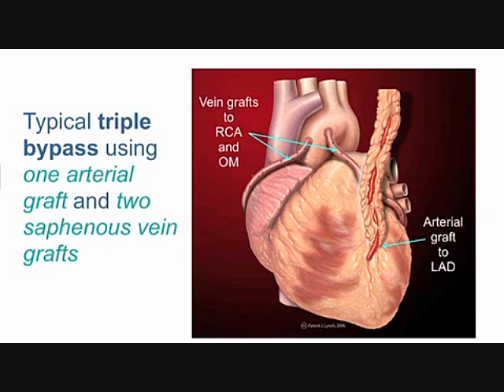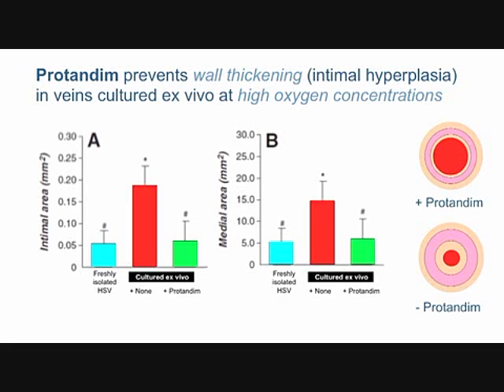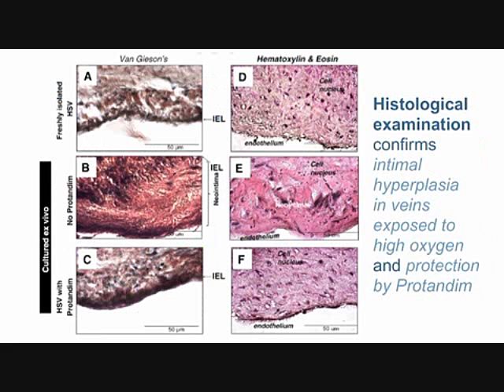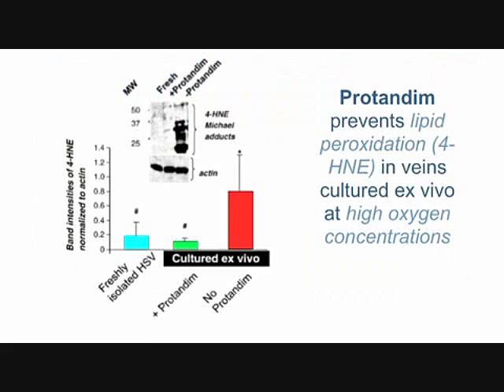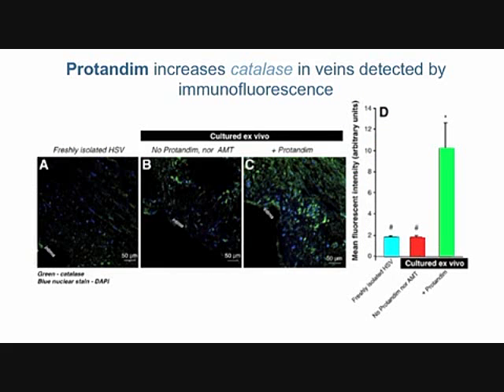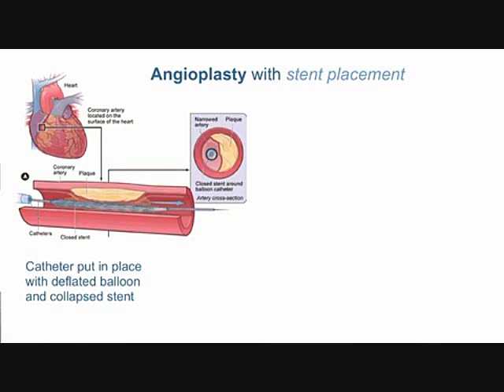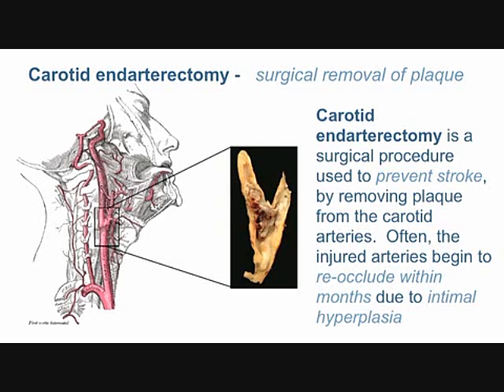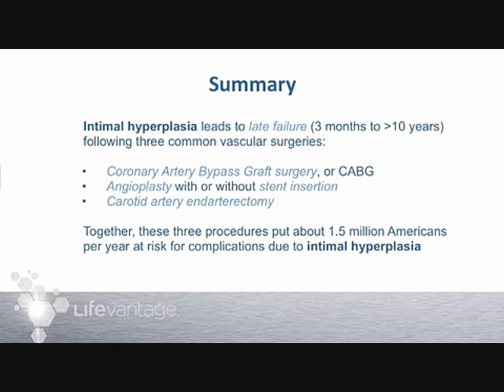Part 3 Dr Joe McCord Protandim Research Maintain Your Heart Grafts Longer?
Brief Review -- What is Protandim & What does it do?
Nrf2 Activator -- biochemical wake-up call to every cell in your body

Ohio State Study 4 ½ years, Protandim protects from wall thickening
Intimal Hyperplasia, Coronary Artery Bypass Grafting problems,
Carotid artery endarterectomy, triple bypass, angioplasty

Can help to prolong success of graft